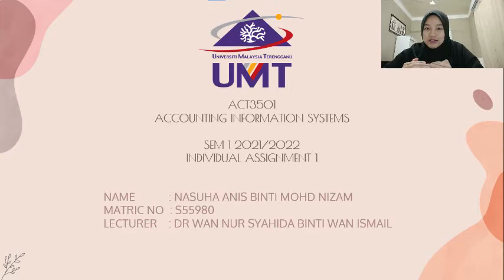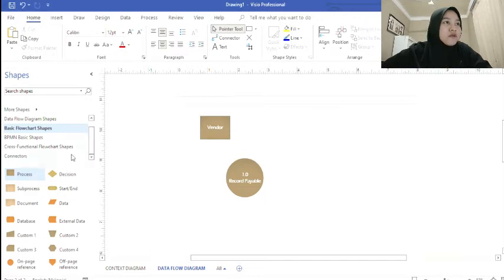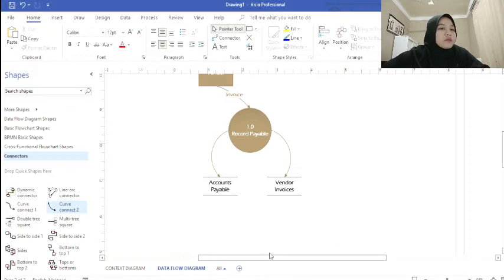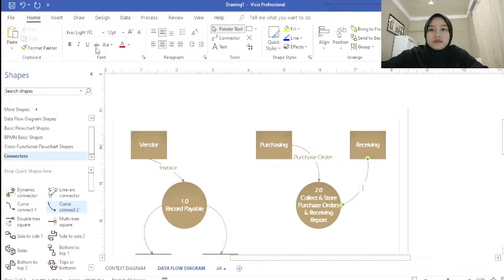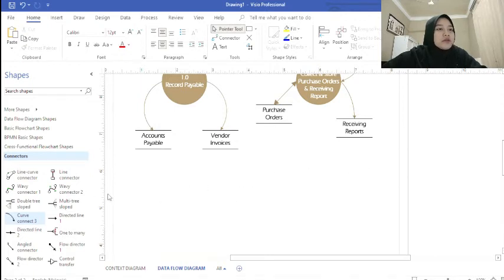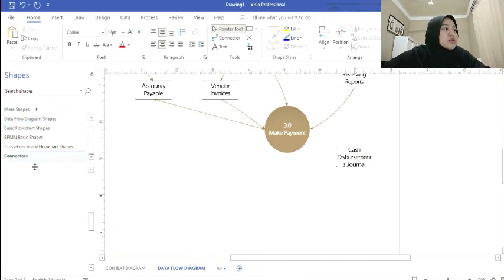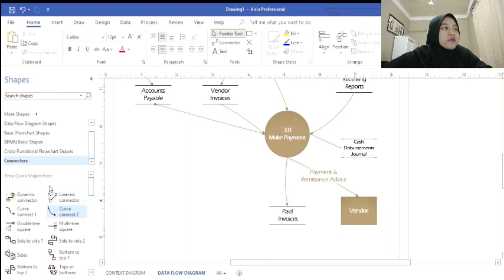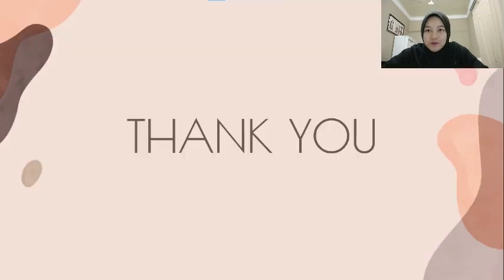S55980_K3_ACT3501(A1) - Question (b)